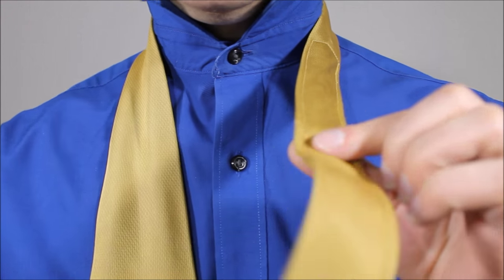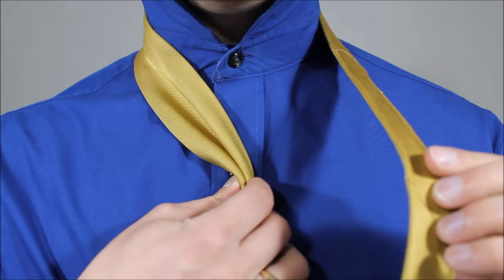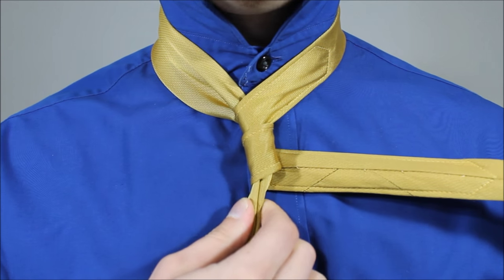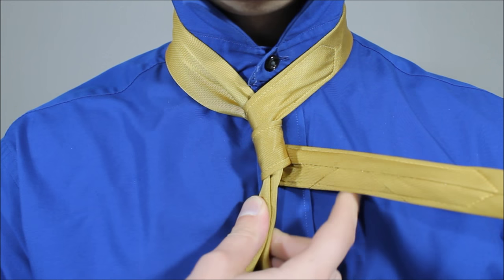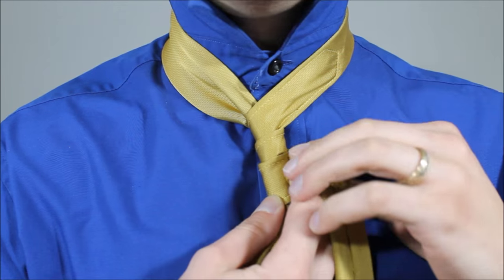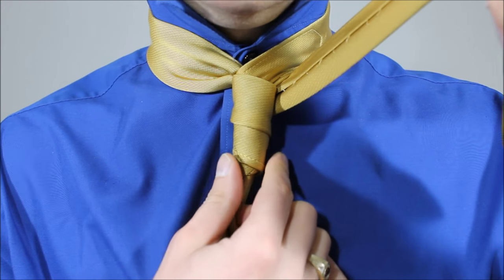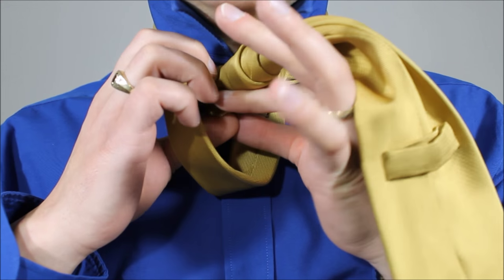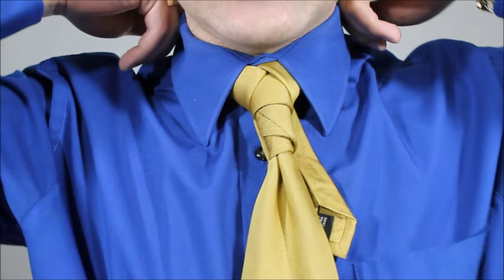How To Tie a Tie CosmoKnot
I will instruct you step by step taking this cosmoknot necktie knot and launch it into space.  Beware of cheesy play on words ;)